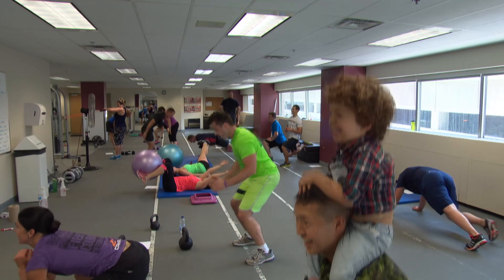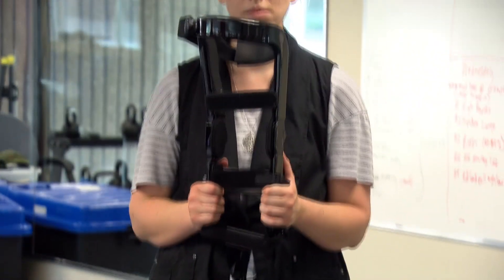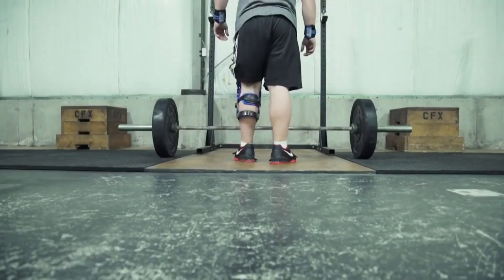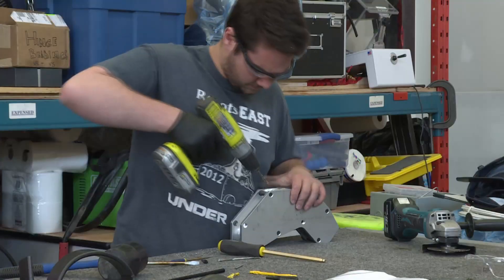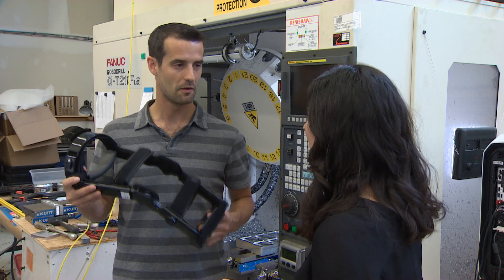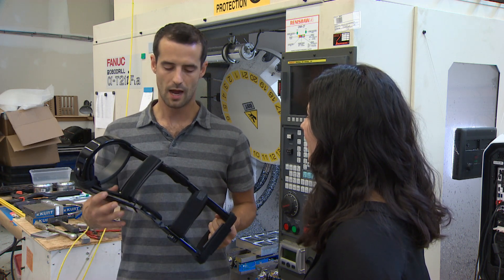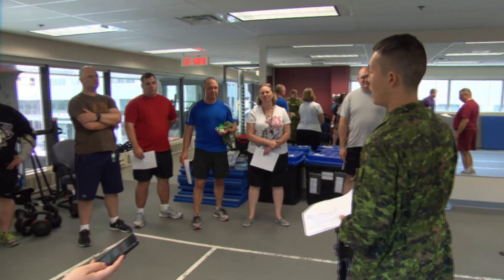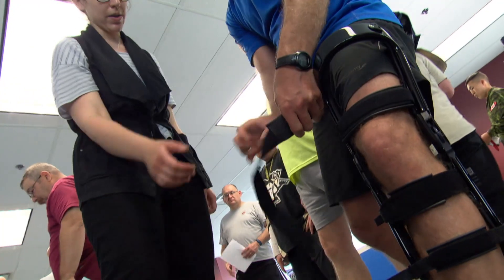Bionic braces take weight off soldiers' knees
Called the Upshot, the military-grade brace weighs under 0.9 kg and uses a liquid spring technology to absorb shock and reduce impact on soldiers' knees.